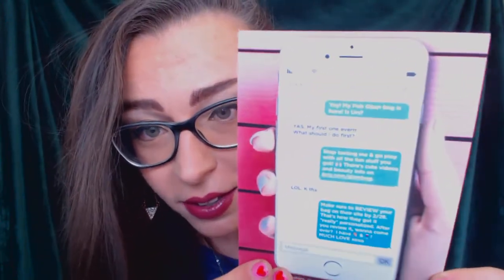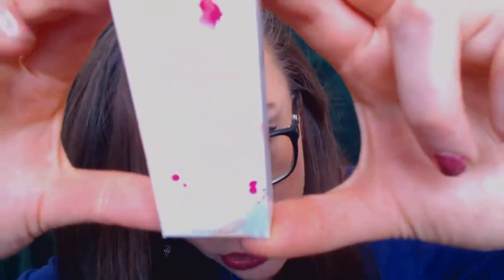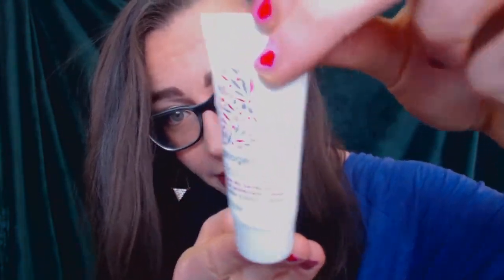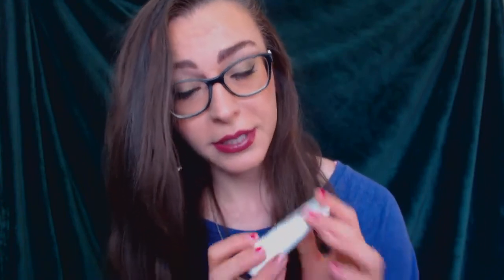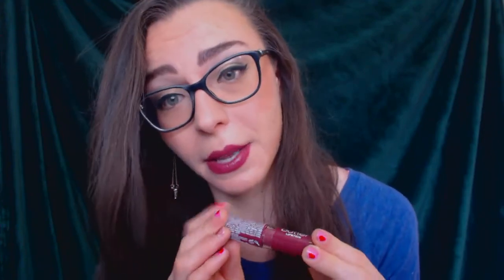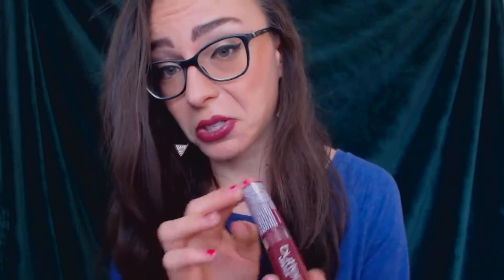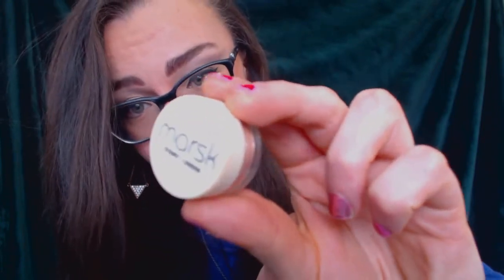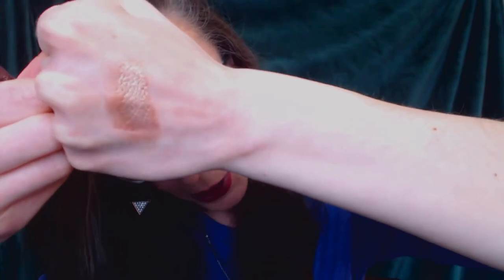Ipsy Unboxing February 2017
Beauty products discussed in the video:

Trust Fund Beauty Nail Polish in Latte

Briogeo Rosarco Blow Dry Perfection and Heat Protectant Creme

Ven effect Anti aging Lip Treatment

NYX Butter Lipstick in Ripe Berry

Marsk Mineral Eye Shadow in You're Toast

Beauty products I was wearing in the video:

ELF Daily Hydration Moisturizer with SPF 15

ELF Tone Adjusting Face Primer in Neutralizing Green

ELF BB Cream in Buff

Covergirl Clean Pressed Powder in Classic Beige

ELF Shadow Lock Eyelid Primer in Sheer

Urban Decay's Naked Palette 2 eyeshadows in Virgin, Darkhorse, and Half Baked

Essence liquid eyeliner in Black

Covergirl Supersizer mascara in Very Black (waterproof version)

Pacifica Blush in Wild Rose

Manna Kadar 3 in 1 eyeshadow/blush/highlighter in Fantasy (used as highlighter on cheekbones)

Essence Eyebrow Design pencil in Number 2 Brown

Essence Sun Club Matt Bronzing Powder for Lighter Skin